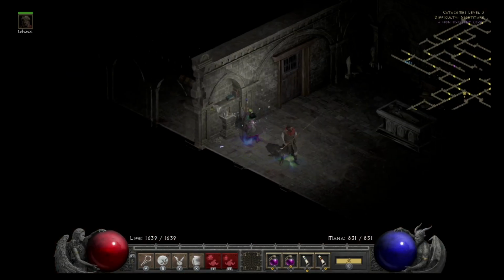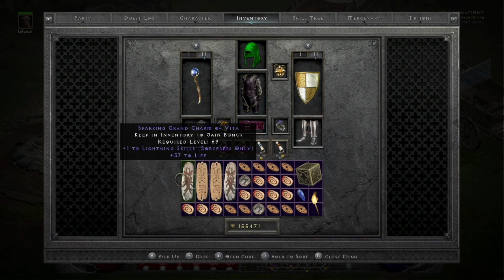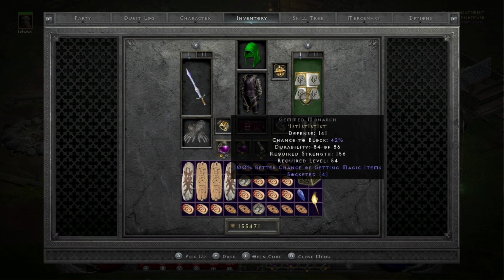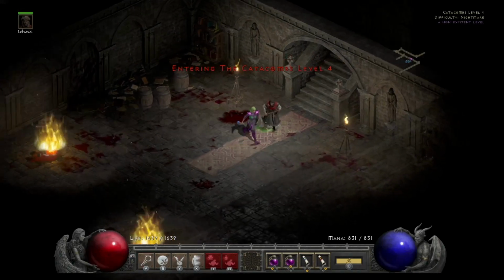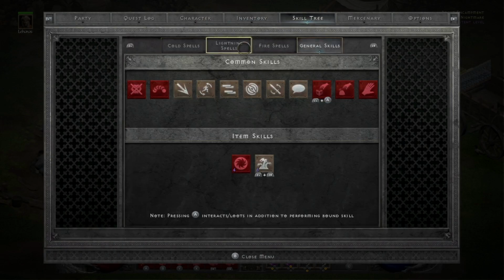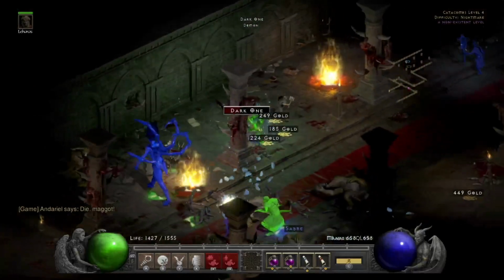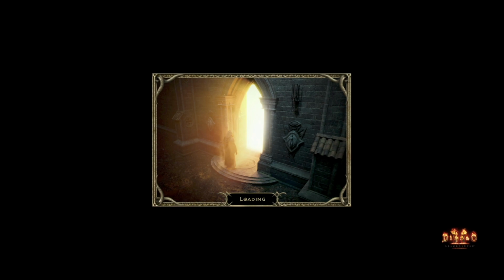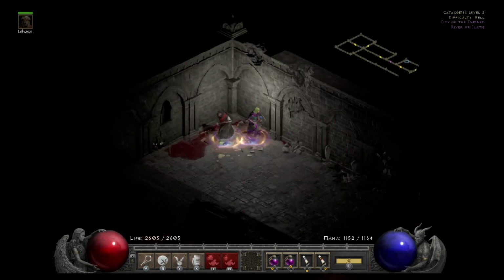1000% Magic Find Sorceress - Target Farming SOJ - 100 NM Andy Runs - Diablo 2 Resurrected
I have never found an SOJ myself so I wanted to target farm NM Andy to see if I could find one.

This is my 1000% MF Level 99 Sorceress build for NM Andy.

0:00 - Intro
0:56 - Gear
2:25 - Merc Gear
3:29 - ISTed Gear
4:08 - First Andy run
5:51 - Build and Stat points
9:54 - Hell Andy Run
12:03 - Hell Chaos Sanctuary Run
16:55 - Conclusion

My Setup:
Nintendo Switch – OLED Model w/ White Joy-Con
Nintendo Super Smash Bros. Ultimate Edition Pro Controller
Elgato HD60 S+
HyperX QuadCast S
HyperX Cloud Mix Wired
IXTECH Microphone Boom Arm